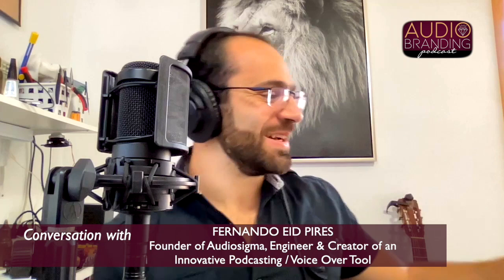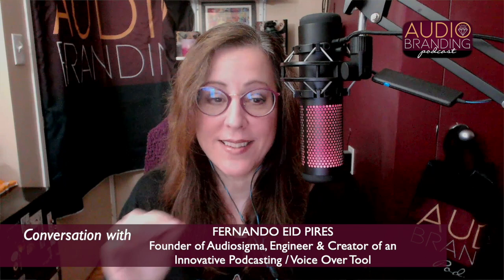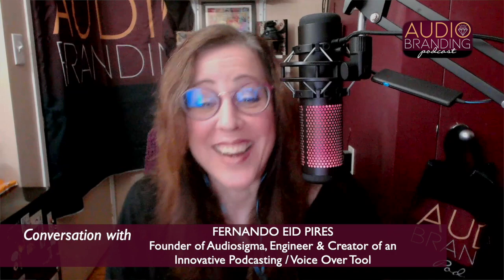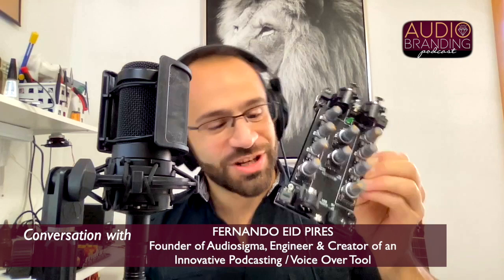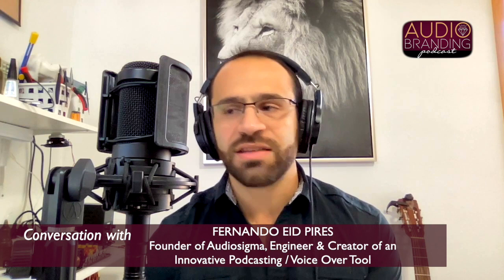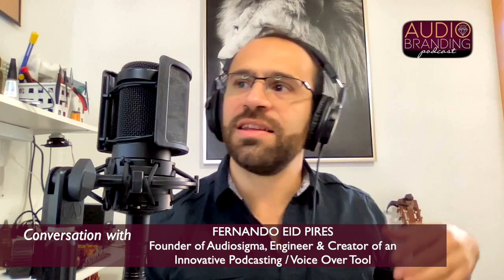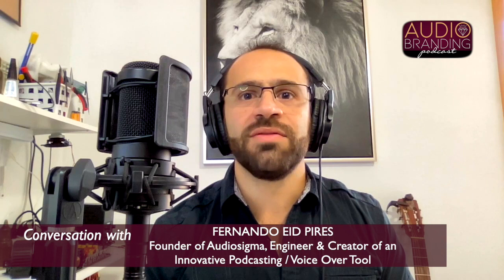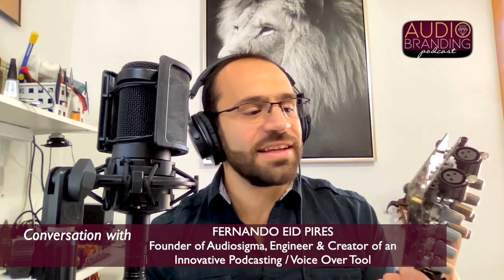Sonic Snippet Mobile Audio Technology and Podcasting On the Go Episode #181 with Fernando Pires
Mobile Audio Technology and Podcasting On the Go Episode #181 with Fernando Pires

Fernando: “And I saw different brands, some that were like kind of within the budget that I wanted to spend like not more than $300. I didn’t feel confident that they would over-perform what I already had. You know, and being an engineer and the pod mobile being kind of a small device, I’m like, I’ll just build it. I’ll just design and build one for me.”

Jodi: “I love that. Okay, I’ll make one.”

Fernando: “Actually, let me show you the first one because it’s painfully ugly. This is the first Pod Mobile, okay?”

Jodi: “Oh my goodness. Yeah. So just for people listening, this is very different from what I received and from what others have seen and from that lovely shiny unit that you just showed me before we started. So yeah. Oh my goodness.”

Fernando: “Sounds great though Work great sounds great just don’t look at it very much because it might give you stomach ache or something.”

Jodi: “Oh no. Oh well. You know, you got to start somewhere, right?”

Fernando: “Absolutely. And that’s the thing, you know, you got to start. You know, if you’re just thinking, oh, I need to design it to be pretty or whatever. And that was like bare bones, functional. I just needed it to be functional. And the initial idea is that it would be only one channel, one headphone out, one microphone in, USB, done. But then I figured, what if what if I have an interview with somebody, right? Being interviewed or interviewing somebody, why not just, you know, sort of copy and paste and put another channel there? So I did that. So this one has two channels. And then this great friend I have, Jeff, which by the way, I met him playing the guitar. It was spring and I was playing the guitar at home. I’m gonna go back to it, I’m gonna branch out just real quick. I was playing the guitar at home. And then I’m like, why am I doing this? I should, you know, at least be out there, you know, like, and then I just took my gear and started playing music at this gazebo near a sushi place. And this guy comes out and he says, hey, I’ll give you 50 bucks to play for my friends at the restaurant. I’m like, fine, great. And then that’s how we met and we became great friends and now he’s actually my equity partner in this.”

Jodi: “How wonderful.”

Fernando: “Right. So he saw this first thing here. He was really impressed with the sound, of course. It’s amazing that he got over the looks of it. It was actually Jeff and his wife saw this and they were like, wow, this sounds so great. And, you know, and they really liked it. And they have a friend who started a podcast. Sounds terrible but the content is absolutely great And actually I really like their content. And Jeff came up to him and said, hey, I have the right thing for you. You know, because Jeff is like, he can sell ice in Alaska. Right? Good for him. It’s crazy. It’s a great, it’s the best skill to have. Honestly, if you, if you can have one skill in life, I think that’s it. Communication, sales.”

Jodi: “Well, good to have that as a partner.”

Fernando: “Oh, absolutely. Right? Because I’m a terrible salesperson. I’m afraid. I’m shy I don’t want to be like, you know, I don’t know, I just feel such an internal resistance to say, hey, look at my stuff and it costs this much and you should have one because this, this and that, you know, but it has no problem whatsoever with that. So, so he sold that in terms of an idea to this podcast and then I’m like, okay, I can’t deliver that ugly thing, like, okay, I can’t deliver that ugly thing. Just I can’t do this. You know, like personally, I feel embarrassed. So then I shaped it differently. Then I made the second one that looks much like this one that you have minus a few things. It’s not as pretty, but it’s 80% there. And that was the Pod Mobile. And then he sent it to a friend. And he said, well, but what if you want to have more than two people? I’m like, OK.”

Jodi: “Good question.”

Fernando: “Great. And I’m like, the audience that I’m targeting is people that are doing the audiobook recordings and you know solo podcasts. Maybe it’s not necessary, but what if I throw an expansion board in it and I can daisy chain it? So it just came to be that way. And there are a lot of markets that this fits. There’s this, it’s a product that works for voiceover, podcasts, audiobook recordings, interviews. It will scale. You can buy one, so two people and then later can get another one or your friend has one so you don’t have to buy one. And people seem to love it.”